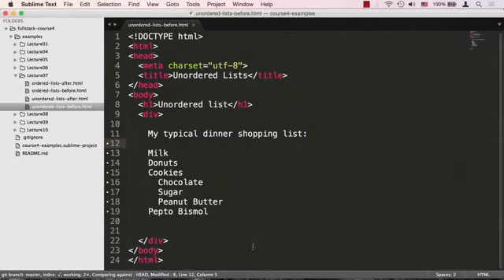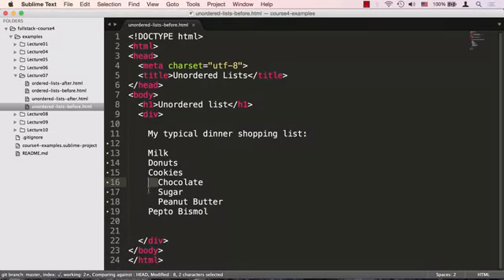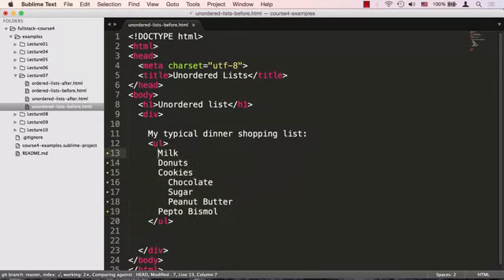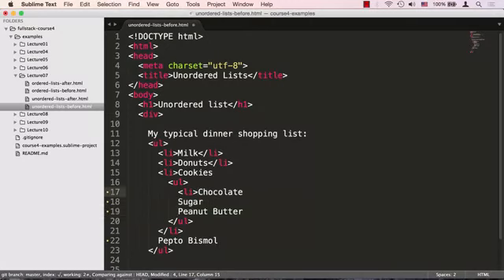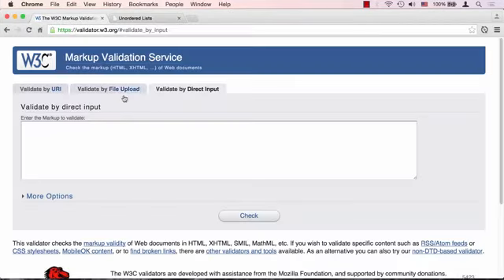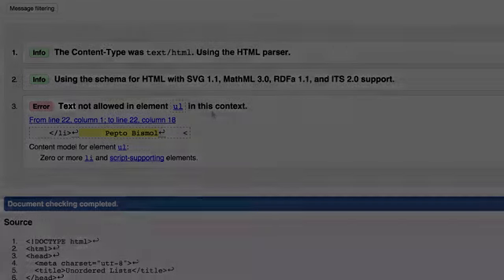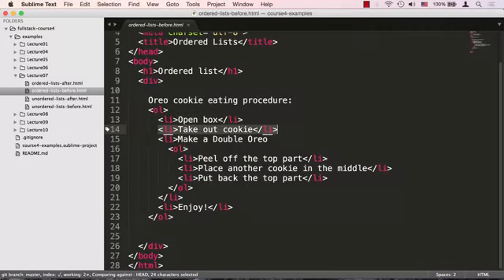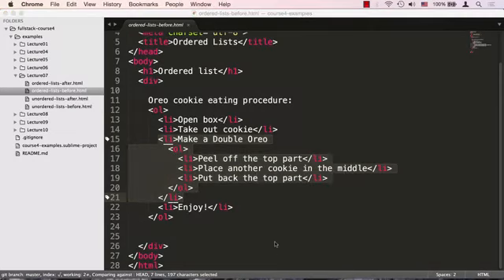Lecture 14 Lists HTML, CSS, and Javascript for Web Developers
Lists HTML, CSS, and Javascript for Web Developers